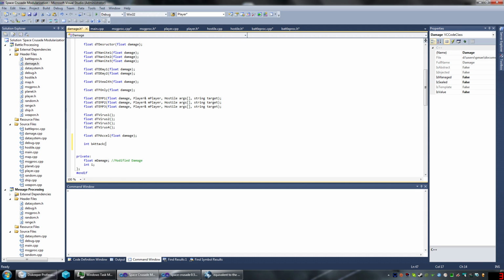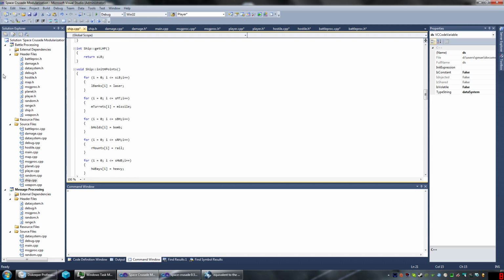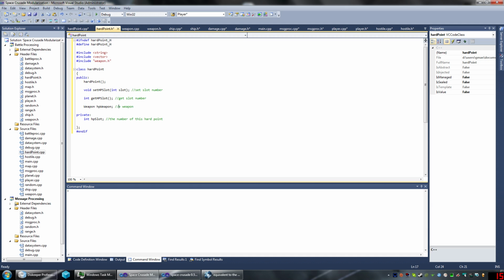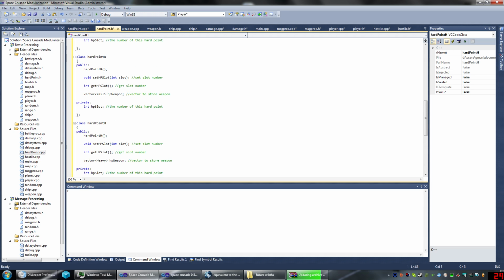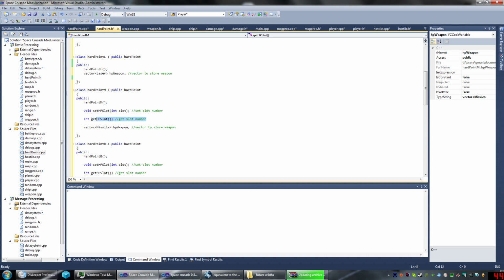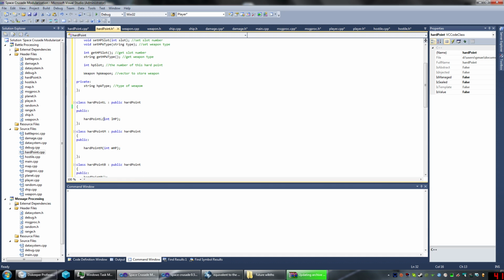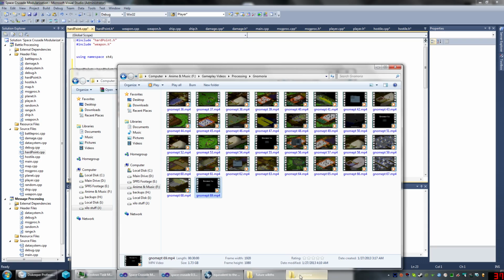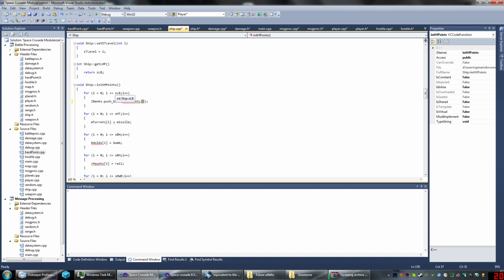Space Crusade Developer's VLog Edition 4 Part 13